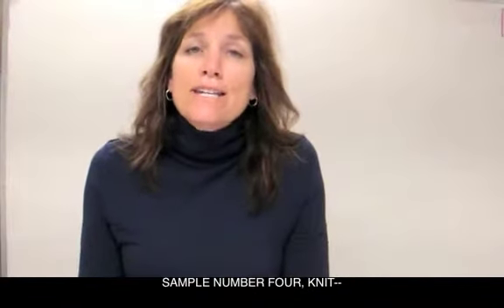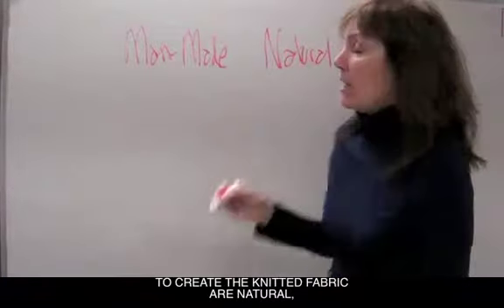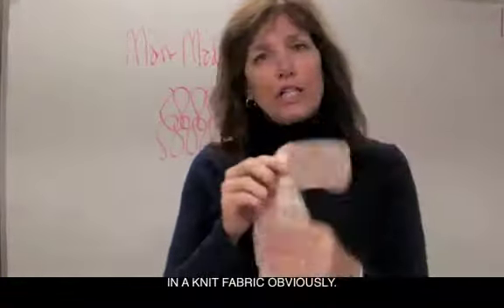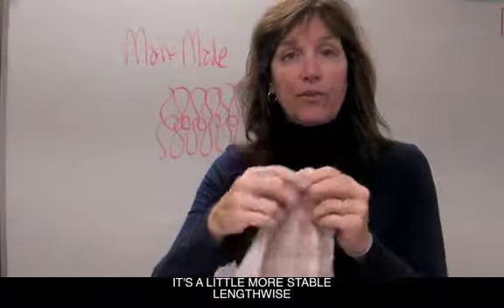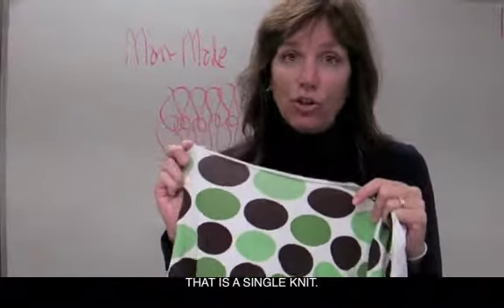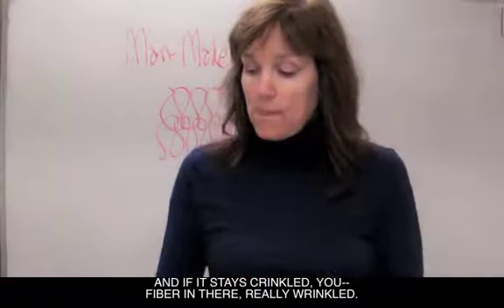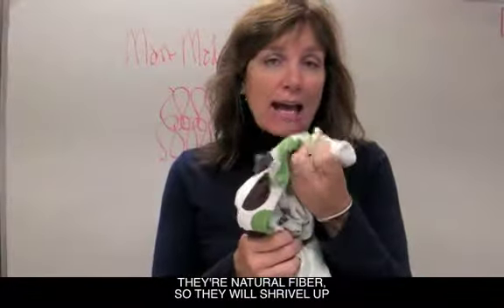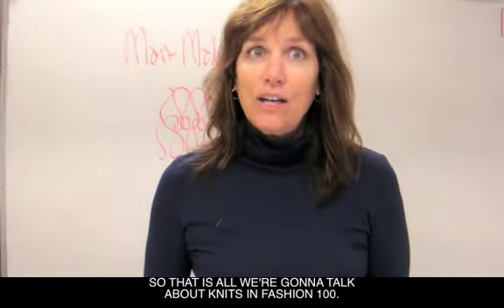Textile into Sample 4-knits_CAPTIONED